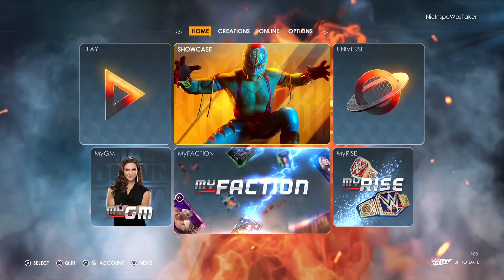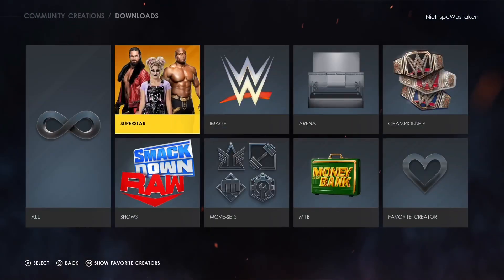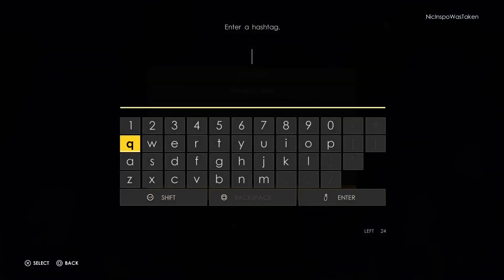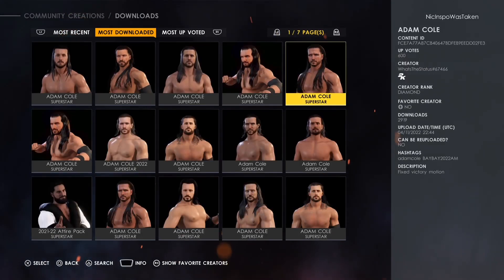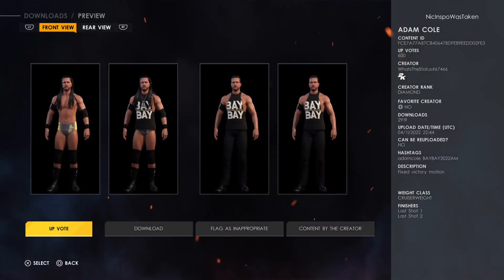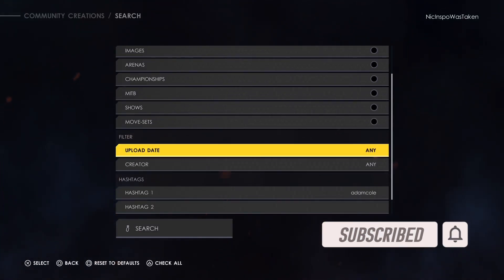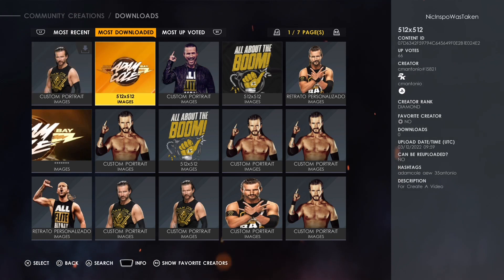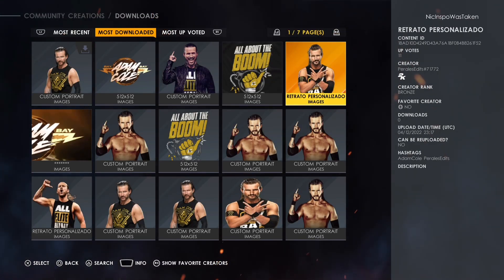WWE 2K22 - How To Get Adam Cole